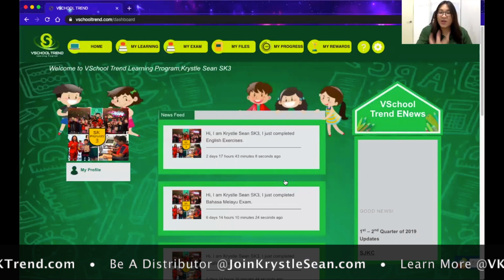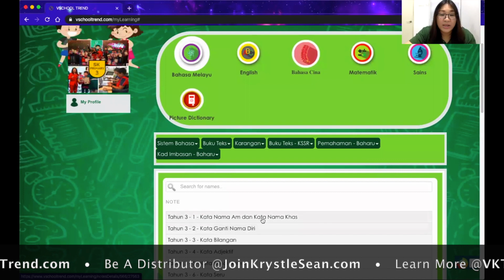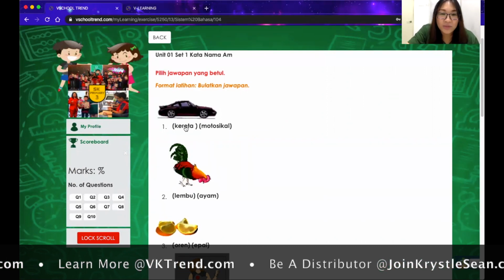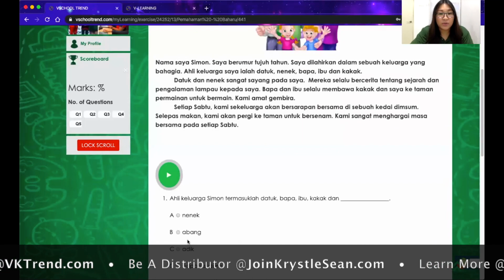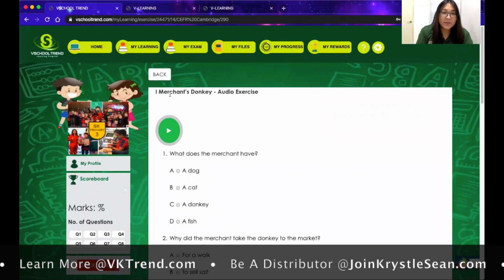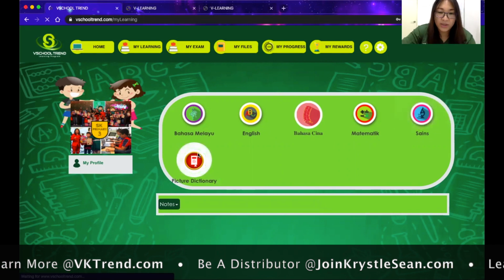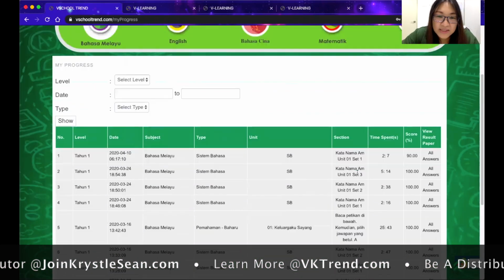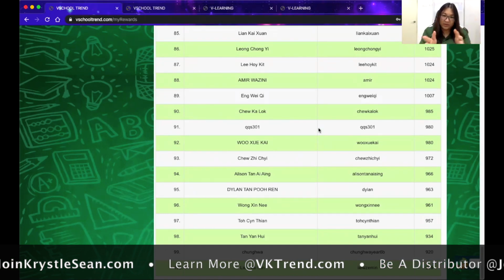Vschool Trend Review - SK Standard 1 2 3 Syllabus - Online Learning Program